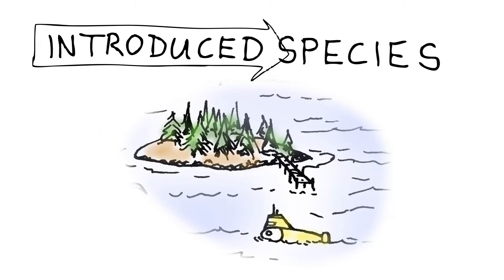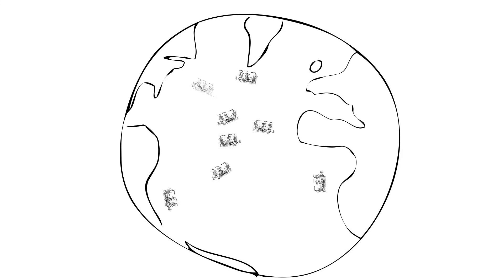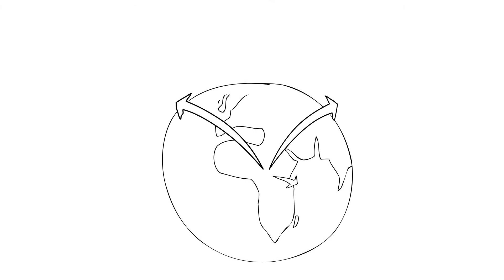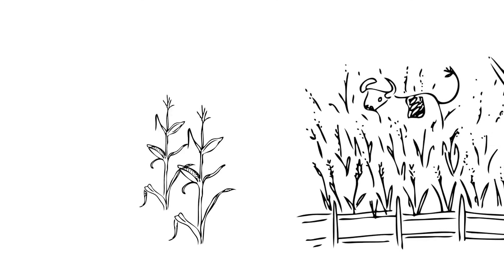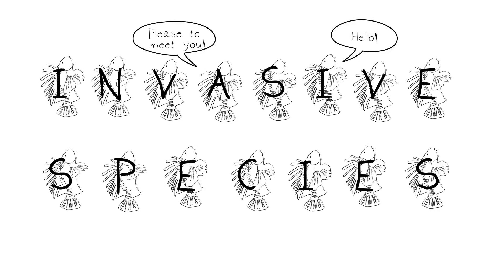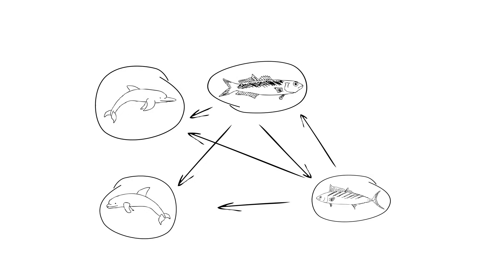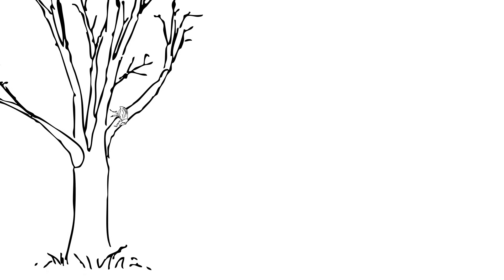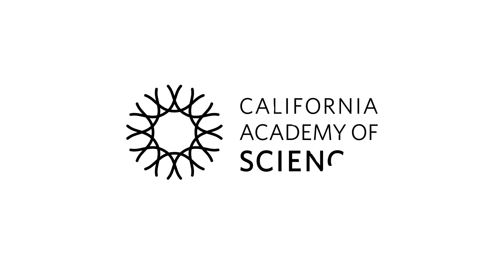Introduced species and biodiversity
How do introduced species cause problems for biodiversity? What makes a species invasive? When humans introduce non-native species to a new environment, it can have disastrous impacts on native species and the entire ecosystem.